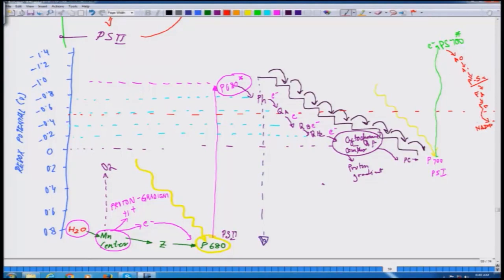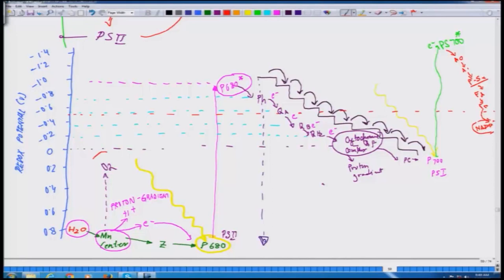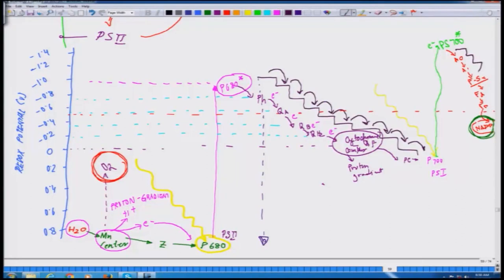Lecture 11 - Electron Transport Process in Light Reaction